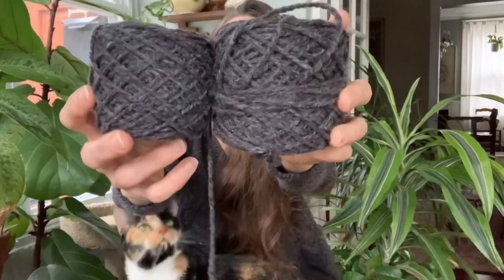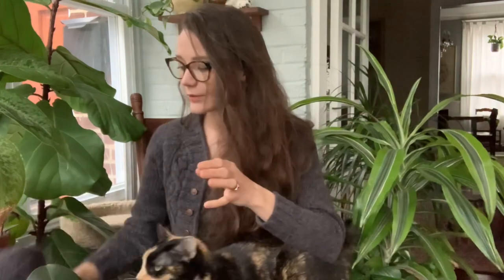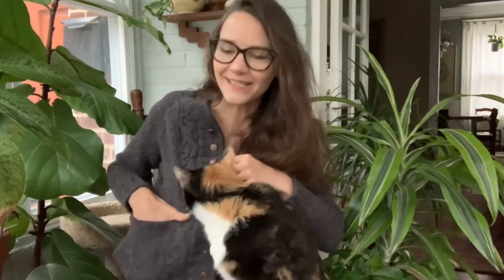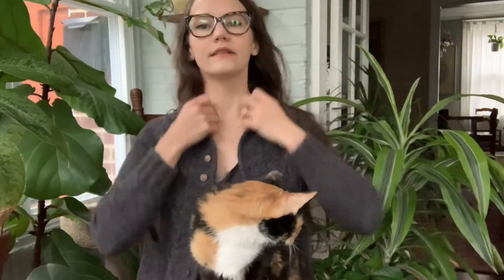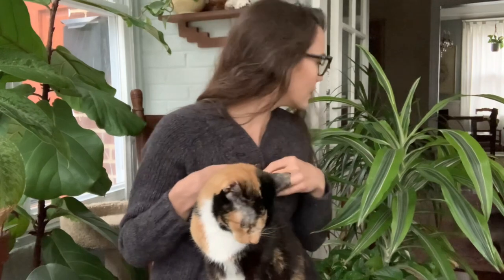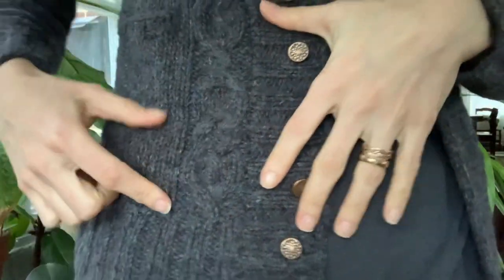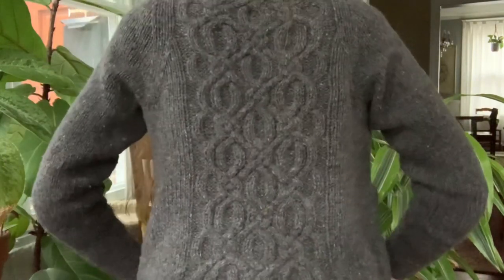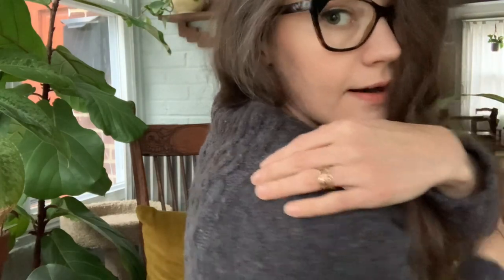The O Knot Cardigan | a design by Taylor E Owen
Check out the fabulous podcasters who test knit for me!

ABOUT THIS DESIGN
This ultra cozy cardigan is perfect for layering through all seasons. Knit from the bottom up, a standard 2x2 ribbing is uniquely modified with a single row of cable crosses to blend into the stockinette stitch design. Cable motifs add interest to this steeked cardigan that is finished with a 2x2 rib button band, a detailed buttonhole technique, and neat i-cord edge for a clean and sturdy center line. The raglan shoulder shaping stops at the back panel for all sizes so that the back center cable chart is simple for anyone to knit without complicated decreases.

SIZES
1 (2, 3, 4) (5, 6, 7, 8)

FINISHED BUST CIRCUMFERENCE
32 (36, 40, 44) (48, 52, 56, 60)” or 81 (91, 102, 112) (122, 132, 142, 152)cm

This sweater is intended to be worn with approximately 0-2” of positive ease. Sample shown in Size 32, worn with 0” of positive ease.

GAUGE
16 stitches and 24 rows = 4” in stockinette stitch, after blocking. Harrisville Designs WATERshed yarn does stretch when blocked - please block your swatch for an accurate measure.

NEEDLES
Size A (for Ribbing) suggested needle:
US 5 / 3.75mm, 32” or larger circular needle

Size B (for Main Fabric) suggested needle: US 7 / 4.5mm, 32” or larger circular needles

MATERIALS
Any non superwash, woolen spun, worsted weight yarn. Woolen spun yarn will create a lighter, more flexible fabric that is preferred for this design.

450 (500, 560, 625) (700, 775, 865, 965)g 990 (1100, 1210, 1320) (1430, 1650, 1870, 1980) yards or 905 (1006, 1106, 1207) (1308, 1509, 1710, 1811) meters.

Sample made with Harrisville Designs WATERshed yarn (100% Pure Virgin Wool; 110 yards / 50g) in the color Stonewall

10x 9mm buttons, or your preferred size and quantity of buttons, and a sturdy yarn for attaching buttons onto your finished garment.

ADDITIONAL TOOLS
Progress keepers, stitch markers, cable needle (if needed), waste yarn, and blunt tapestry needle. For sleeves and pockets, it is helpful to use an extra cable or fixed needle instead of waste yarn.

CONSTRUCTION NOTES

The body and sleeves are knit in the round from the 2x2 ribbing up
The body and sleeves are joined and decreases are used for a raglan shoulder shaping
Because this garment is knit in the round, a steek is utilized to make it a cardigan
A steek is a bridge of stitches that facilitates knitting a cardigan in the round
All shaping directions occur within the rest of the garment, never in the steek
Estimate where you would like to place your buttons before knitting the button holes
Share your making with the hashtags OKnotCardigan and THREADTOMENDknits on social media and please tag me @tayloreowen! I’m also on TikTok as @taylorknits